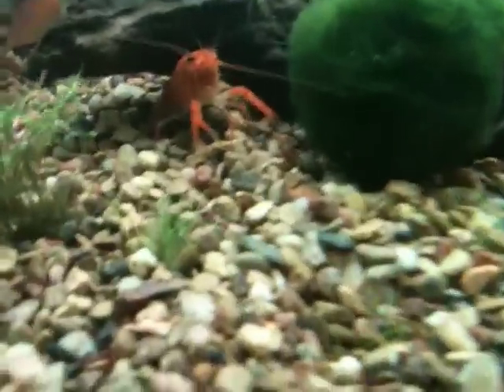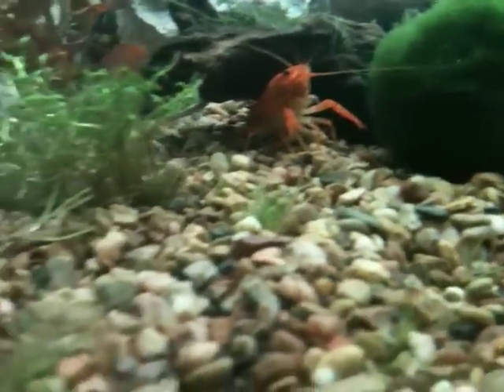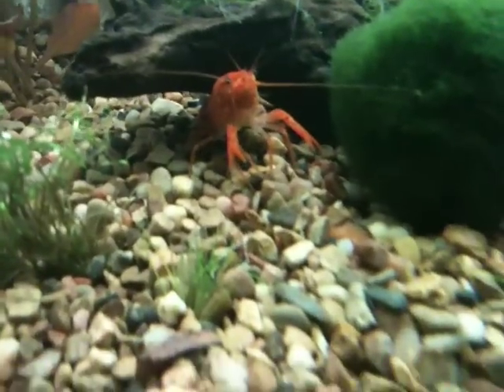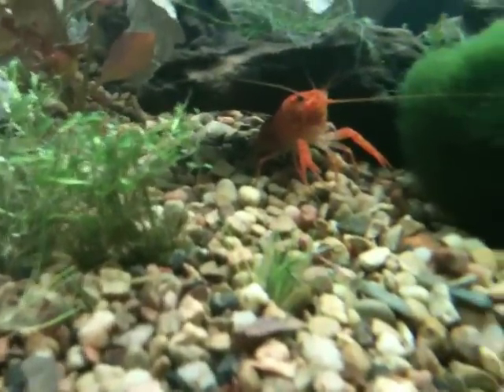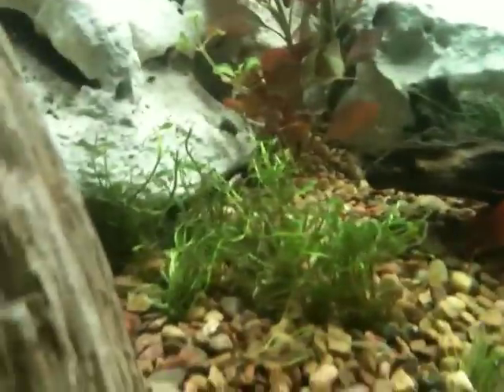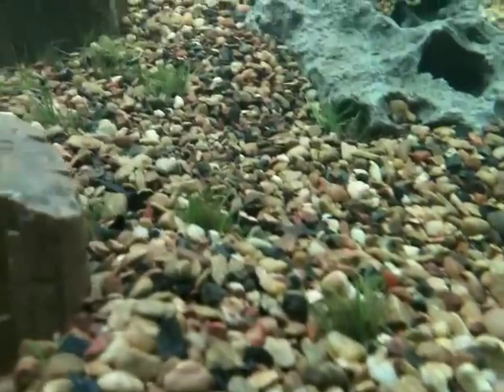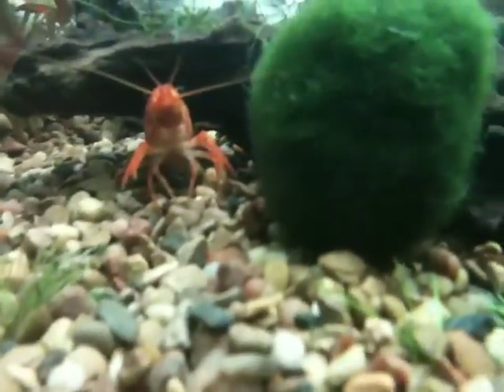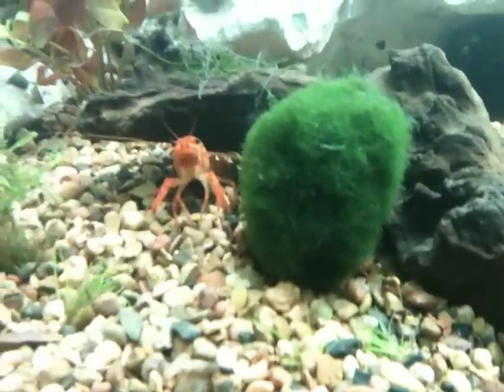Word of Caution on Aquarium Crayfish!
They're voracious eaters.